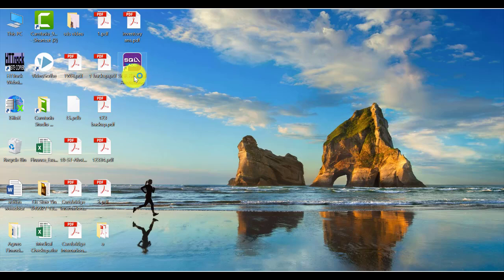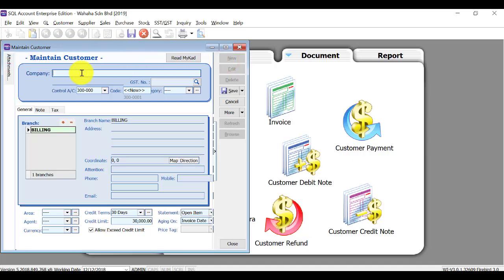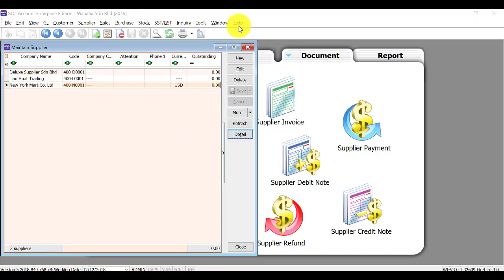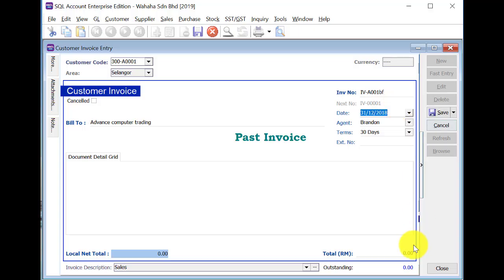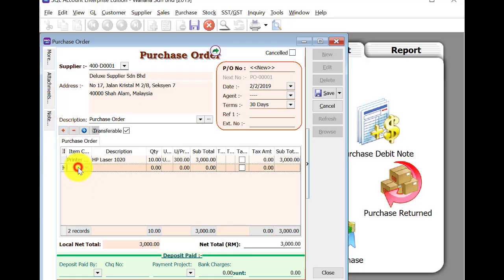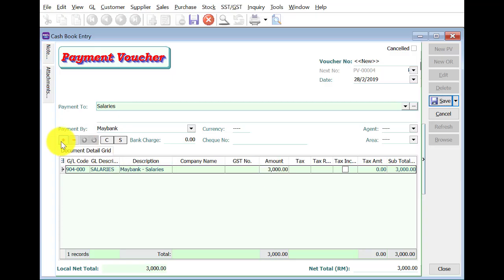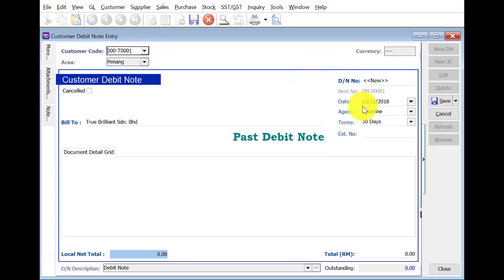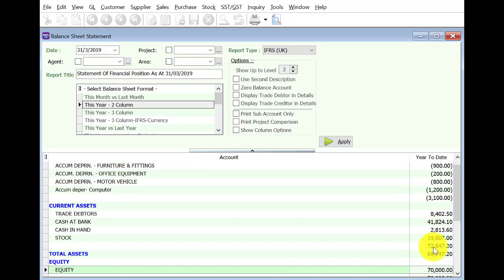SQL Q1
7:07 Typo error 601-002, 601-003 - should be 610-002, 610-003

00:00 Task 1-4
2:51 Maintain Account - GL
7:07 Typo error
7:10 Maintain Account - GL
7:56 Maintain Account - Customer
14:22 Maintain Account - Supplier
16:50 Maintain Account - Stock
22:06 Maintain Account - Opening
24:18 Maintain Account -  Past Invoice
28:43 Maintain Account - Bank Reconciliation
30:16 31/01-08/02
36:51 10-14/02
38:56 15-28/02
43:11 01-12/03
47:24 14-25/03
54:10 Closing Stock & Report